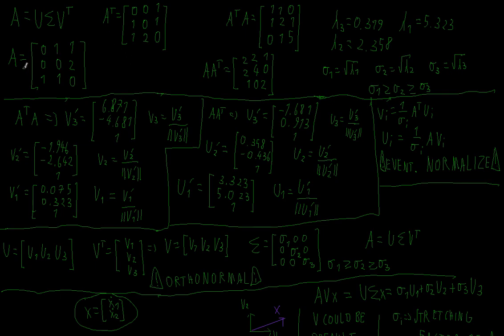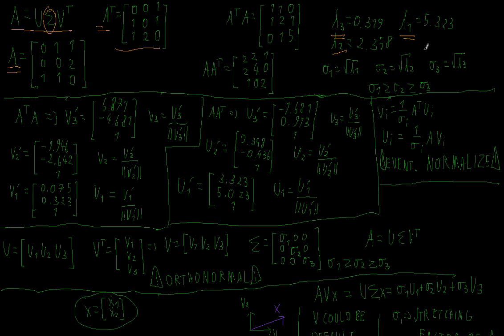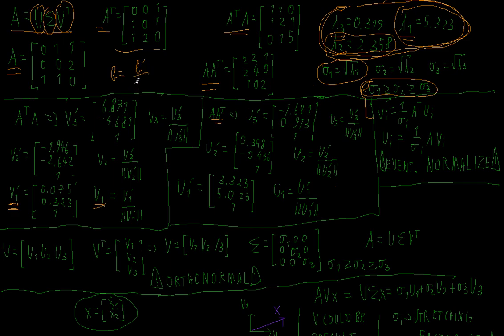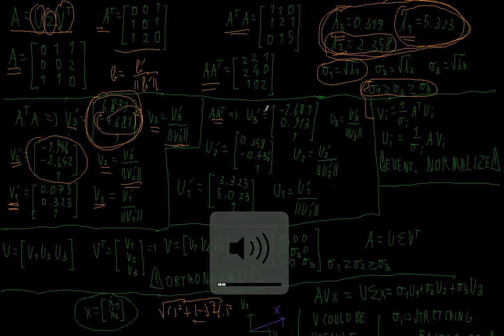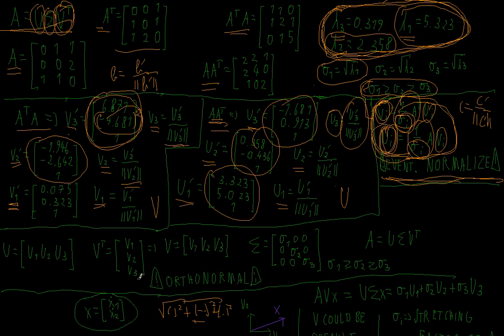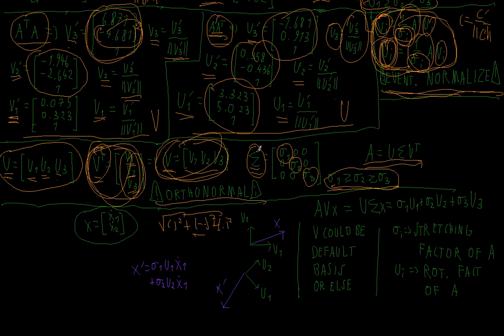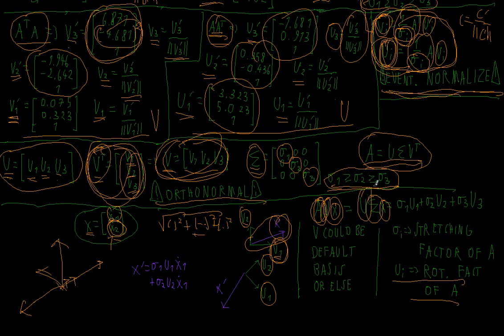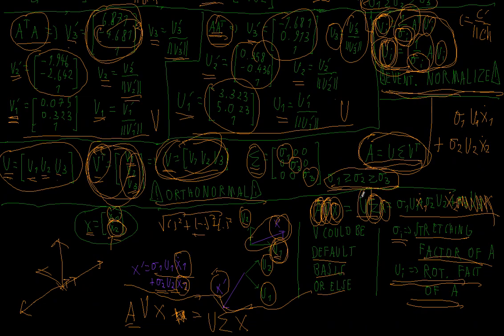Singular Value Decomposition (SVD) of 3x3 Matrix, Example (Read Description)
Example of SVD for a 3x3 matrix. Starting at 14:31, a geometric explanation/ intuition of the SVD is also shown.